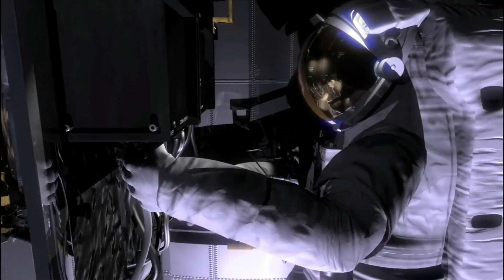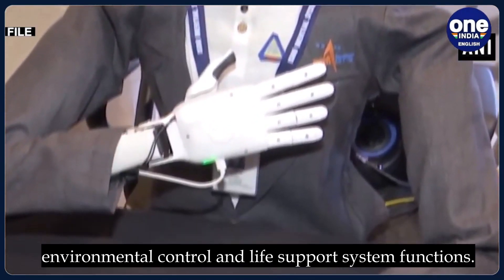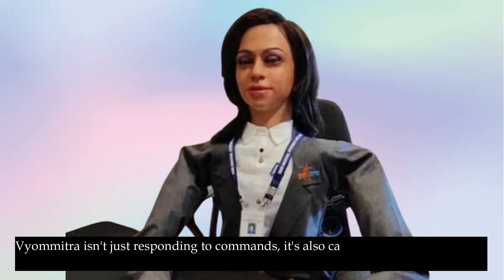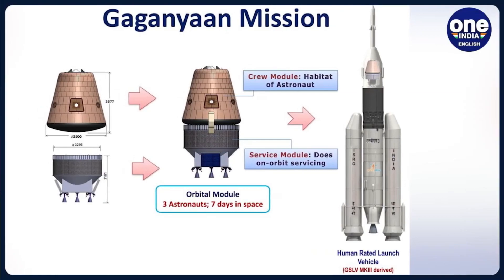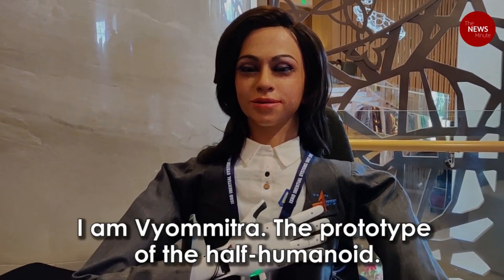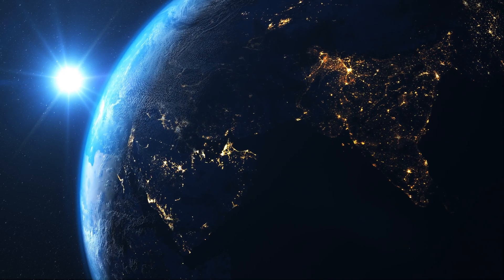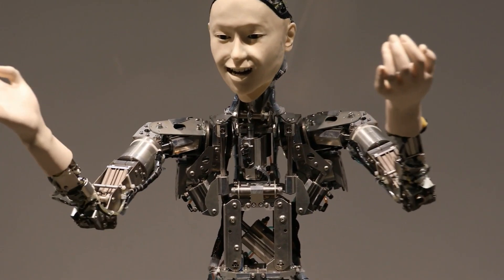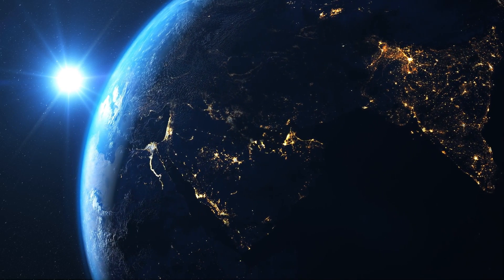Vyommitra: ISRO's First Humanoid & future of Space Exploration.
Vyommitra is a female-looking humanoid robot built by the Indian Space Research Organisation (ISRO) to be a spacefaring companion.  It will fly on missions ahead of India's first human spaceflight, Gaganyaan, to test the spacecraft systems and monitor conditions for astronauts.

1.Production Engineering
2.Automobile Engineering
3.Piping Engineering
4.Autocad / Design Engineering
5.ISO 2015 6.Engineering Assignments.